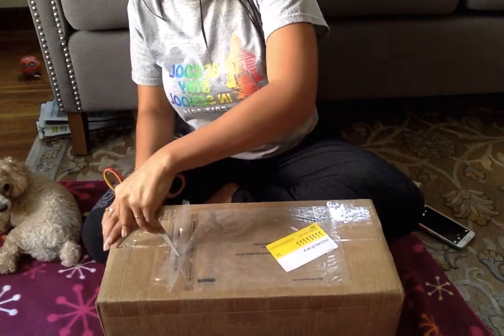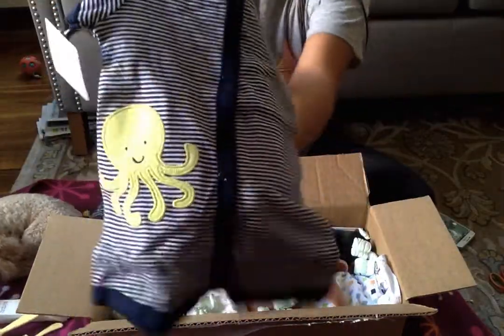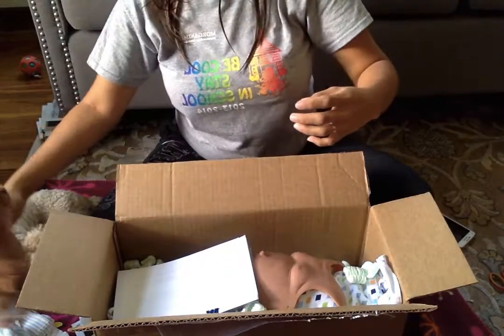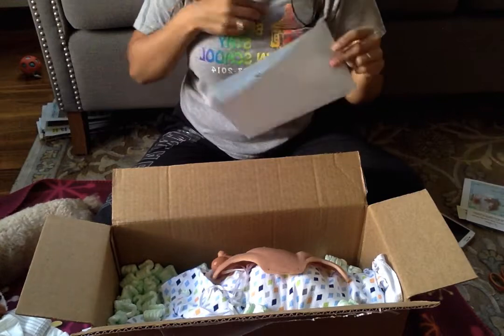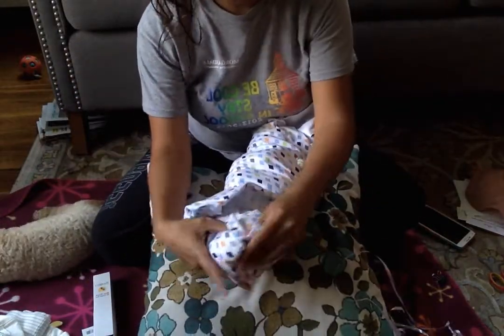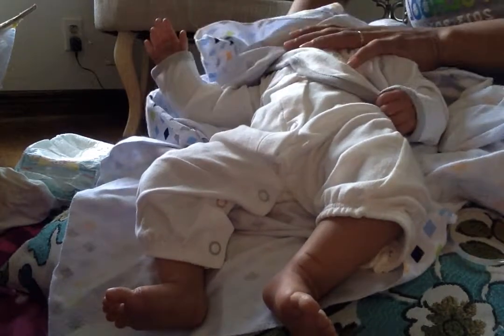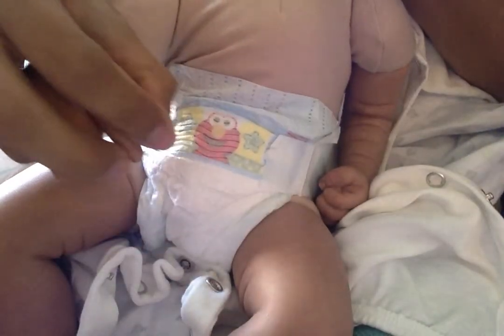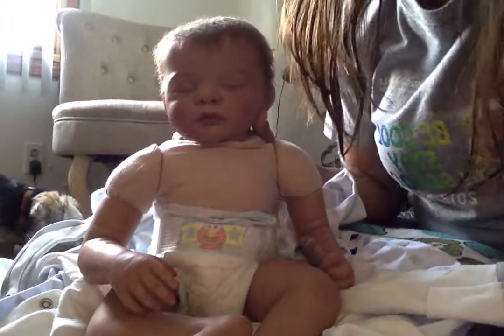Welcome Reborn Tanya!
This is a video of the limited edition Tanya kit by Gudrun Legler. Reborned by artist Betty Blackburn from Sweet Thingz Nursery. I've decided to make my Tanya a boy, so meet Thomas Alexander. He is 5 pounds 5 ounces, 19 inches long, and was born on July 24, 2016.